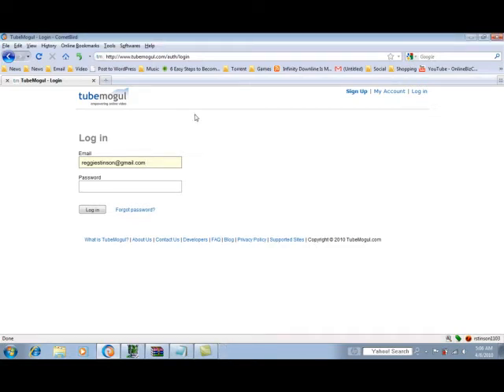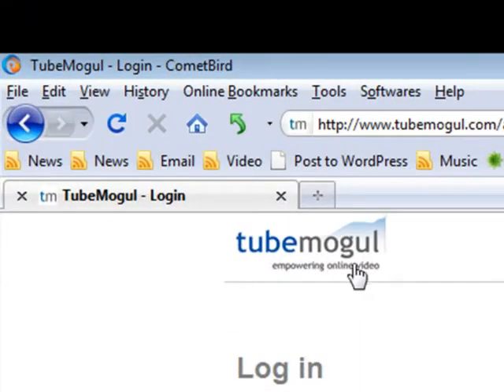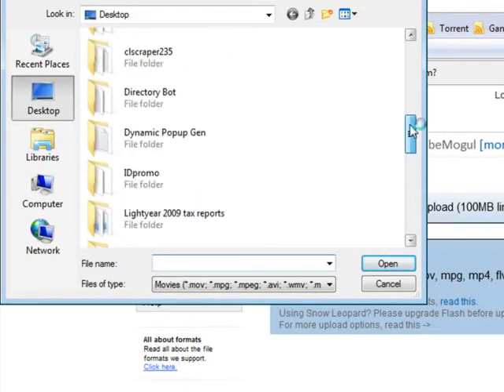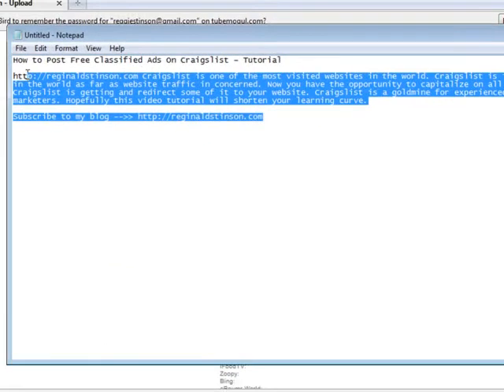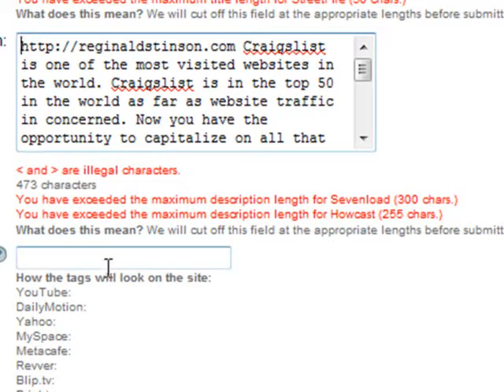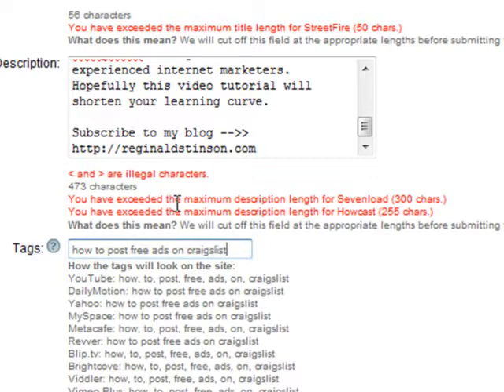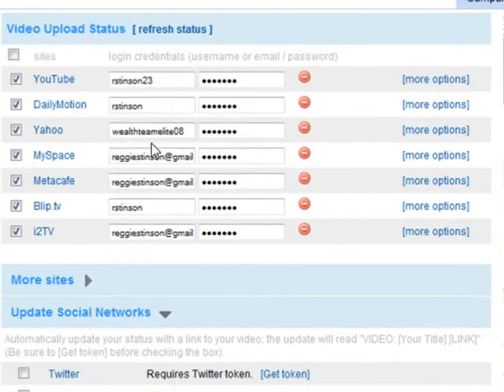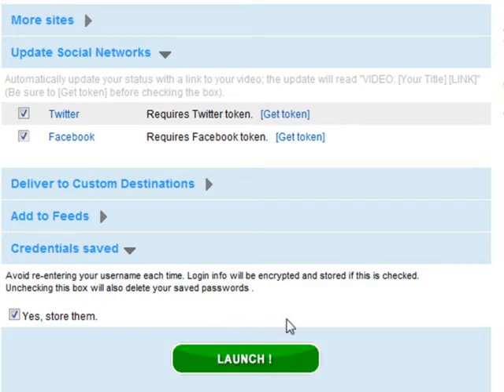Video Blast To Multiple Sites Free With Tubemogul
In this video I am going to show you how to blast your video to multiple video sites at once for free with Tubemogul.